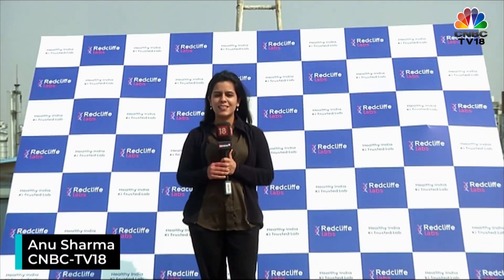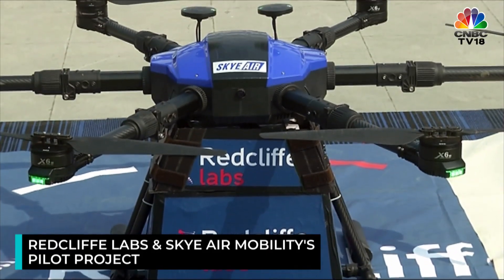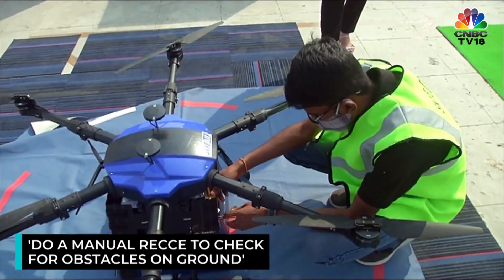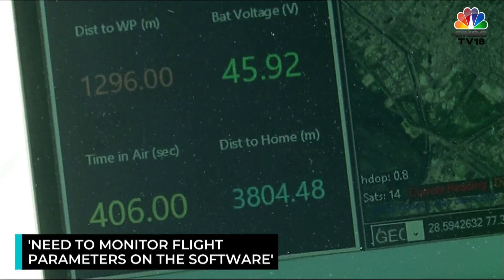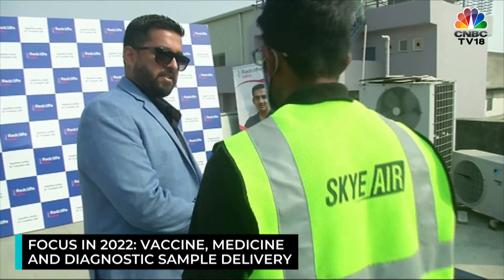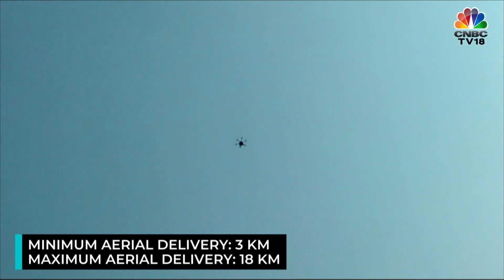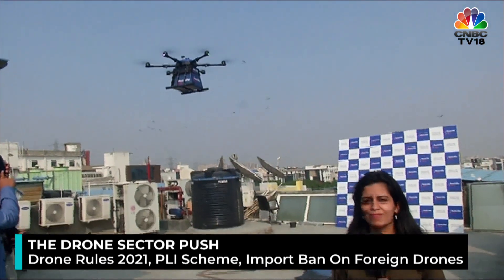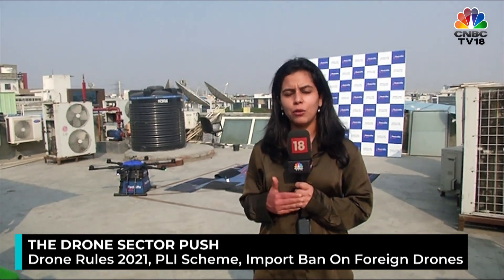A Drone To Transport Blood Samples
Redcliffe Labs & Skye Air Mobility have joined hands to conduct a pilot project to transport blood samples. What goes behind this transportation & what is the future of this technology? Anu Sharma finds out